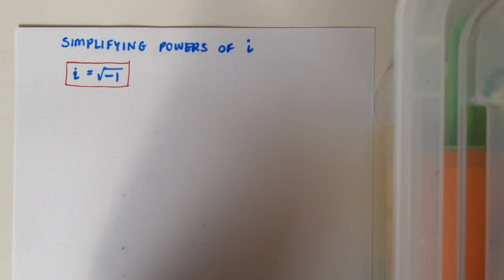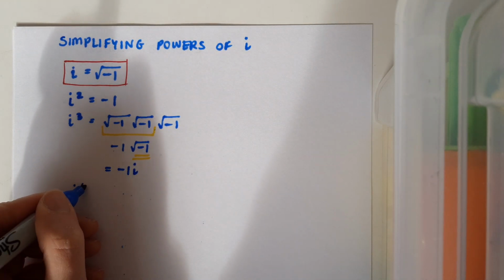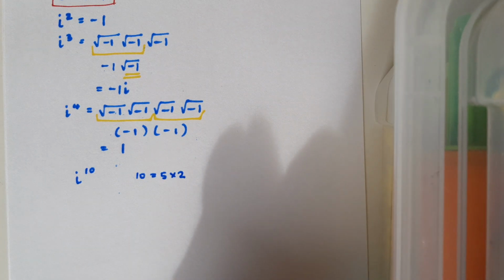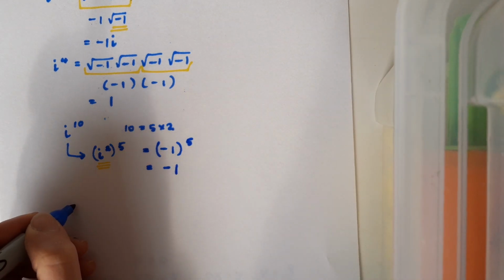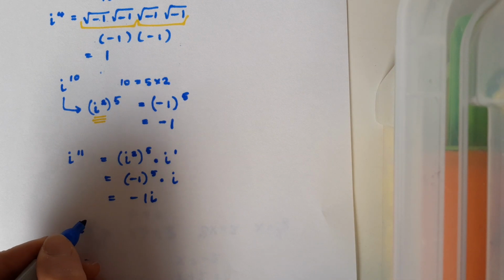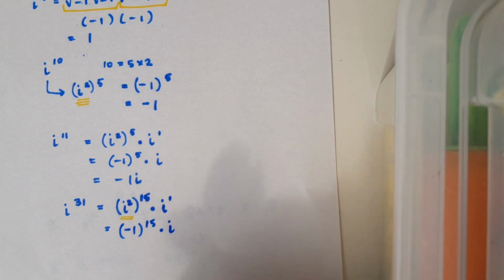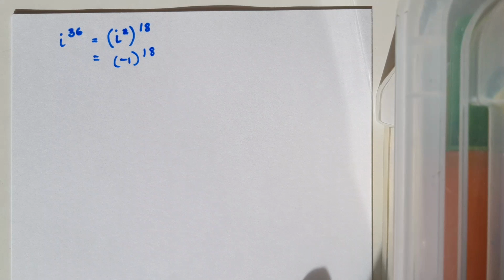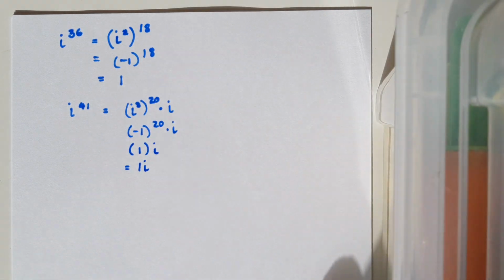Powers of i